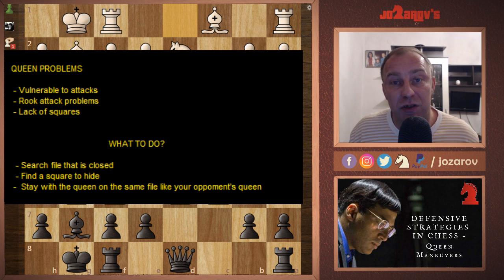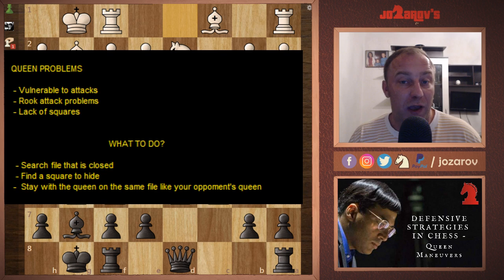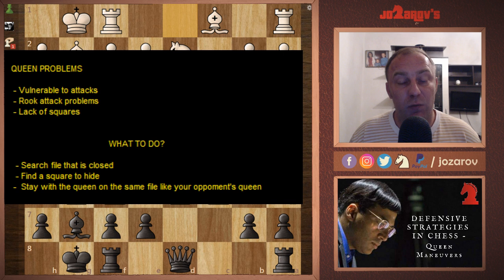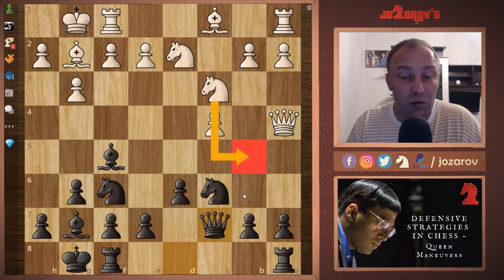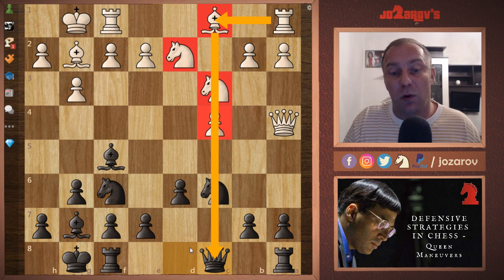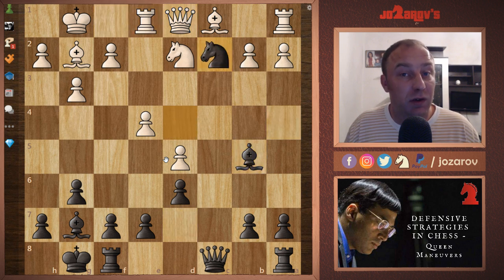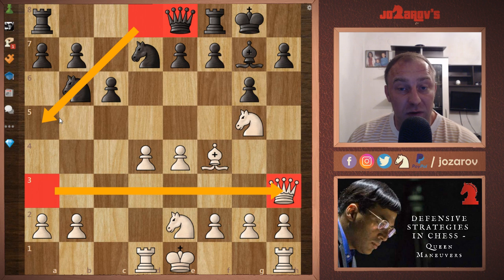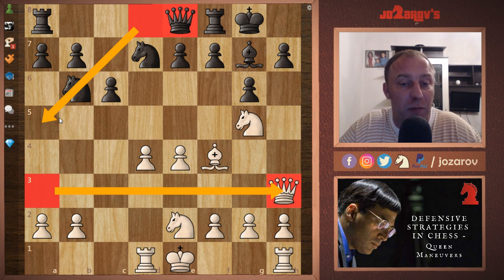Defensive Strategies in Chess - Queen Maneuvers as a defensive Strategy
Here is a new video from my Basic in chess series. Today we are continuing our chess tutorial videos in which I will show how to solve the positional problems of the queen in the opening.